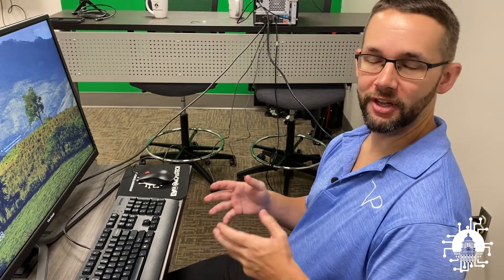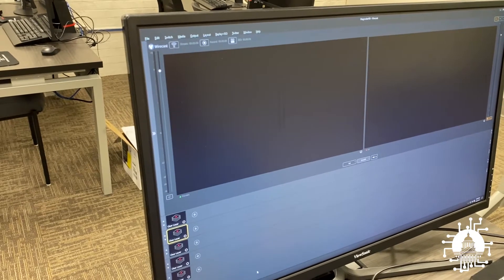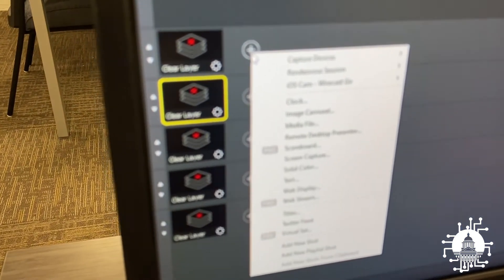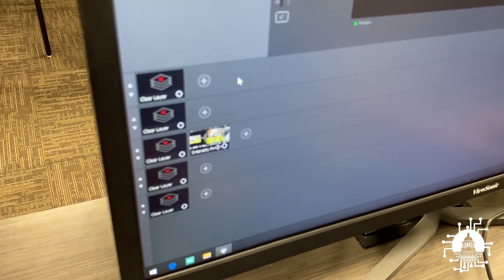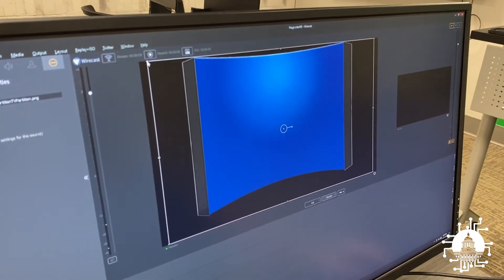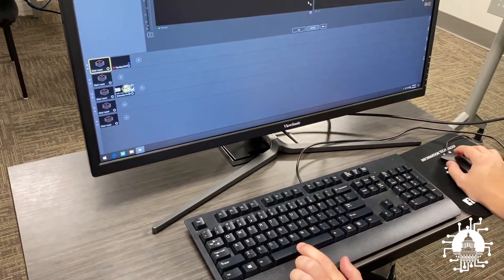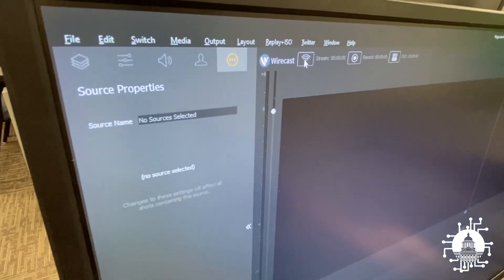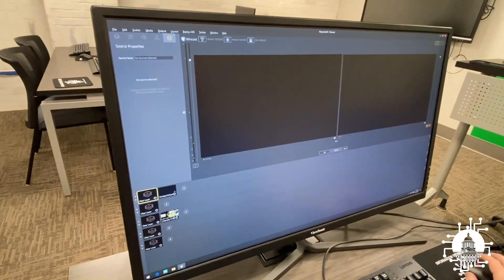Magicoder Training Episode 2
In this video, we go over all the capabilities of Wirecast and how to get ready for your first broadcast!